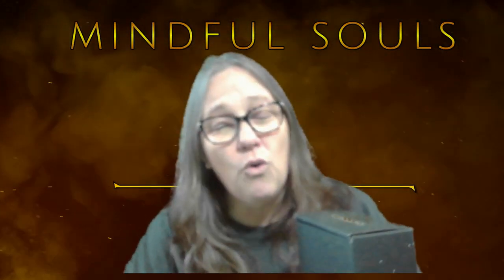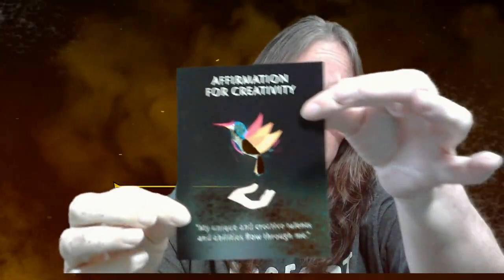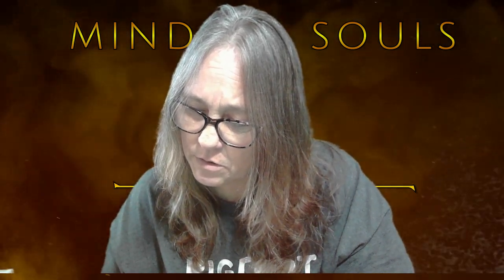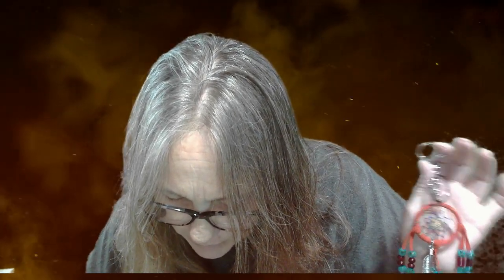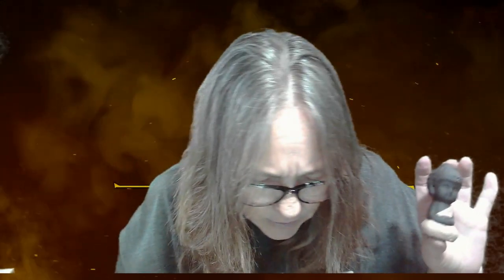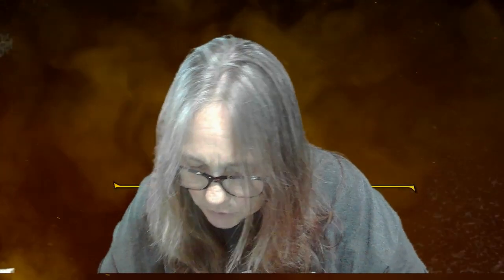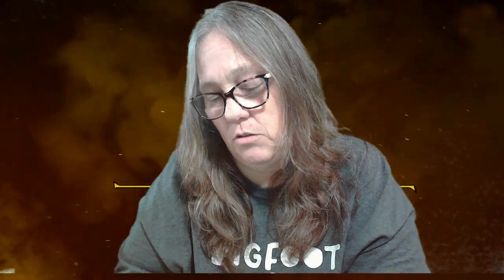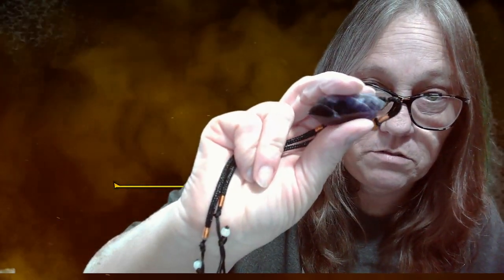MAMA J UNBOXES A MINDFUL SOULS BOX A DOSE OF SELF LOVE A MENTAL HEALTH BREAK IF NEEDED ..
MINDFUL SOULS SAVE $15 ON YOUR FIRST BOX